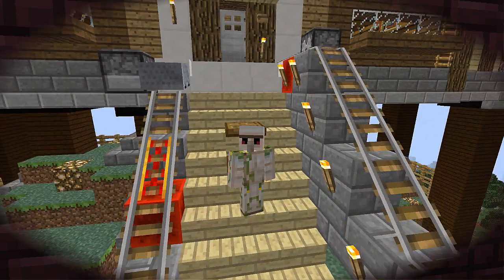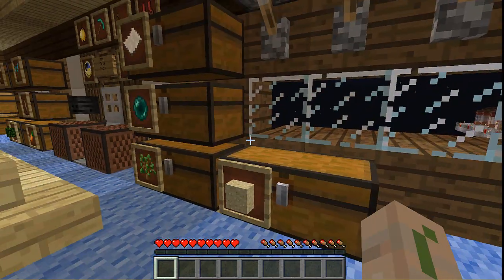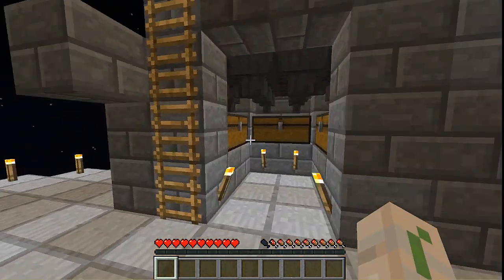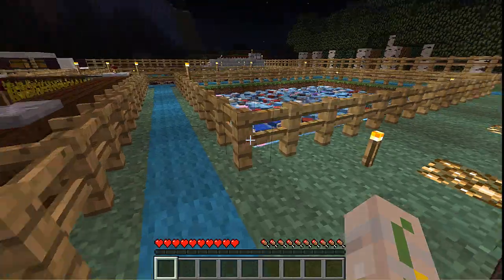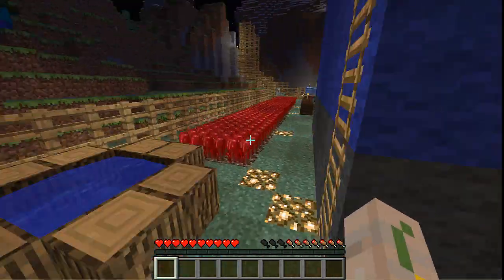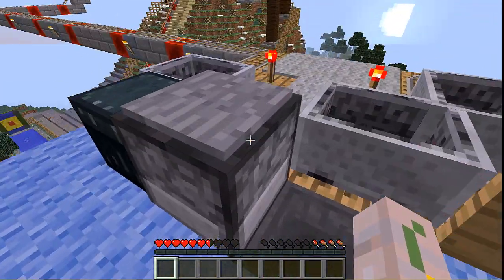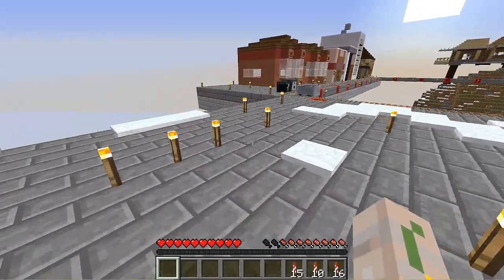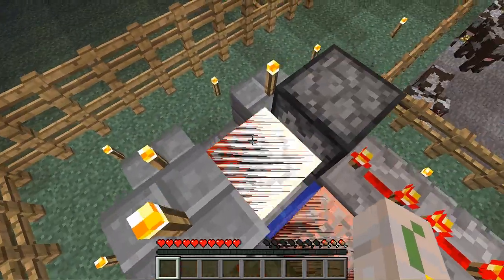-Single Player Non-YouTube World Tour!-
Hello everybody AquaGear here! Today we go back and look at my old single player world that i did not record but i played on for months! And today is the day i retire from it! Make Sure to Leave a like as it supports my channel and leave a comment or suggestion for what i should do next time. ;)

Links!